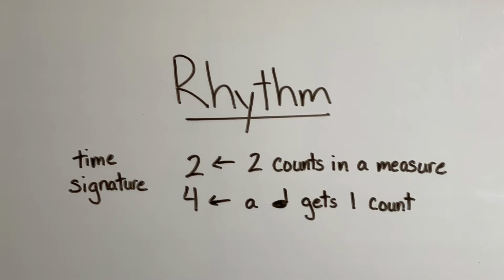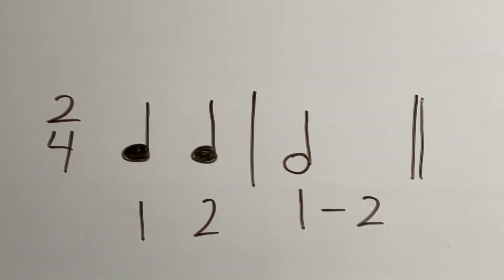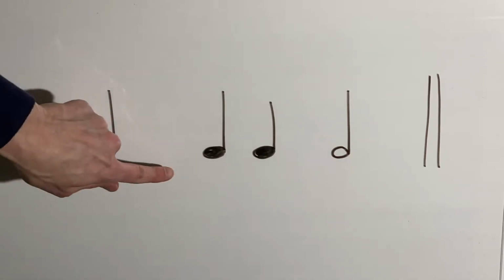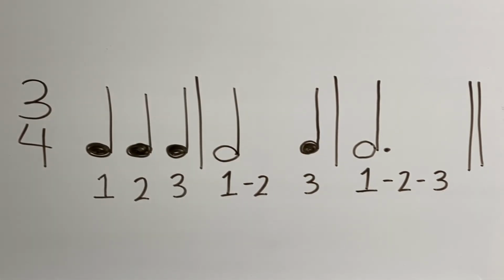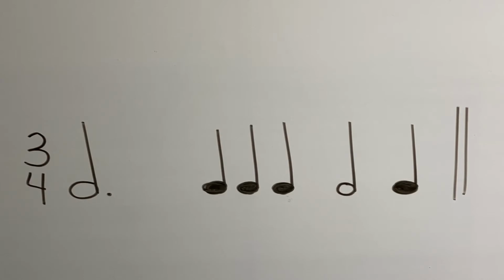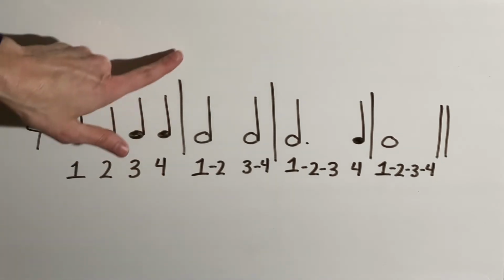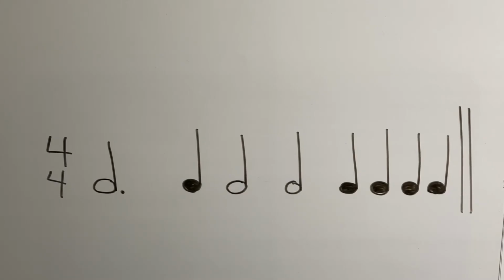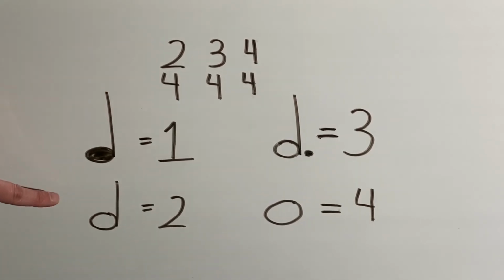Elementary Track - Preparatory Level - Unit 4a - Fundamentals of Piano Theory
🎵 Fundamentals of Piano Theory -  Preparatory Level - Elementary Track - Unit 4a 🎵

Start your piano theory journey!  This track is geared towards K - 5th graders.  If you are older, check out the Theory Musica Track which is geared towards 6th graders to adults.

You will need to pick up the text book and answer key linked here:

Here is the Elementary Track Play List:

Pick up these flash cards to help with rhythm!

🎶 Have fun learning music! 🎶